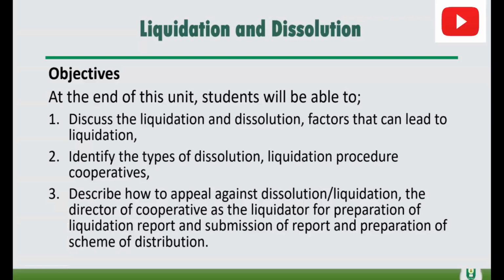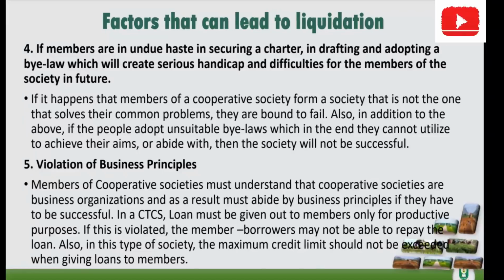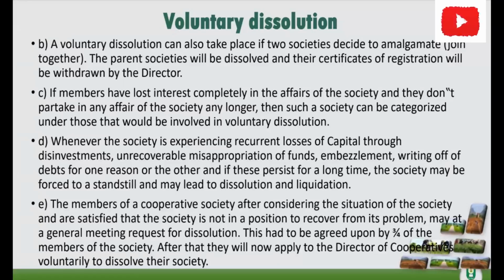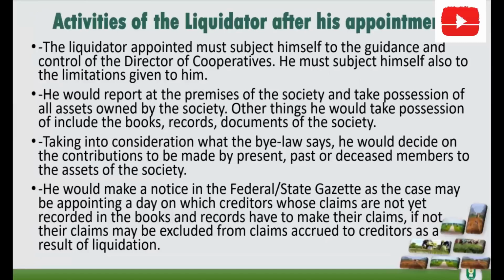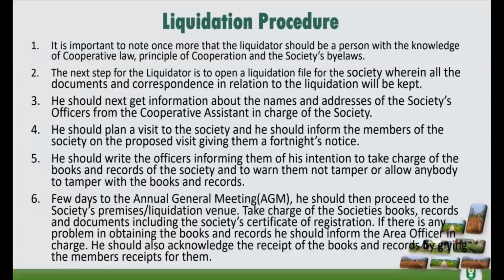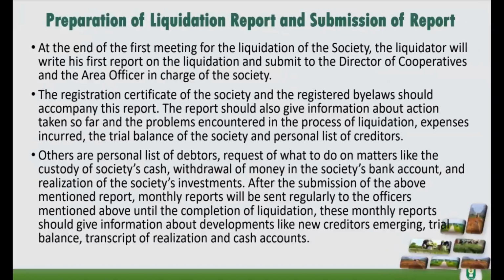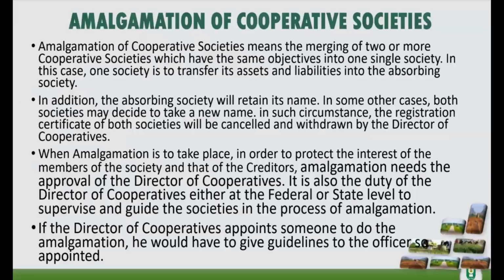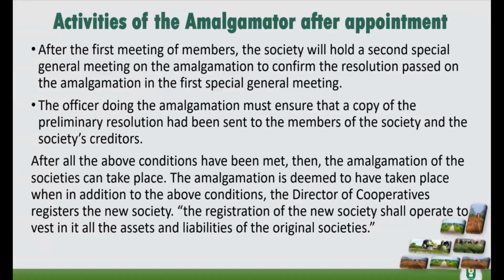Liquidation and Dissolution of Cooperatives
Liquidation and dissolution are formal processes that mark the closure or termination of a cooperative society when it can no longer continue its operations. In this video, we explore the meaning, procedures, and legal implications of liquidating and dissolving cooperatives, as well as the conditions that may lead to such outcomes.

You will learn the difference between liquidation and dissolution, the steps involved in settling liabilities and distributing assets, and the roles of members, auditors, and regulatory authorities in the process. The lesson also highlights common causes of cooperative failure and strategies for preventing unnecessary dissolution.

Topics Covered:

Meaning of liquidation and dissolution in cooperatives

Differences between liquidation and dissolution

Causes of cooperative closure

Legal and administrative procedures involved

Settlement of debts and liabilities

Distribution of remaining assets

Role of regulatory authorities and auditors

Rights and responsibilities of members

Challenges in the liquidation process

Preventing cooperative failure and ensuring sustainability